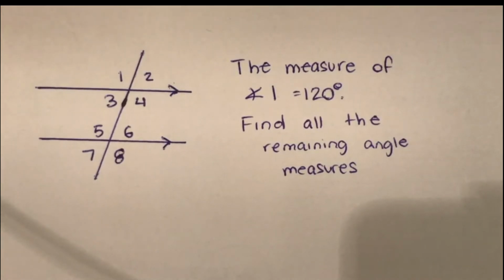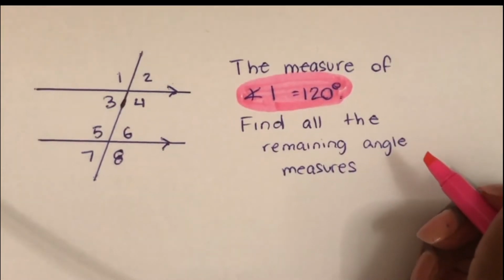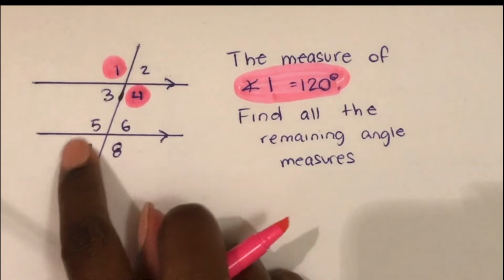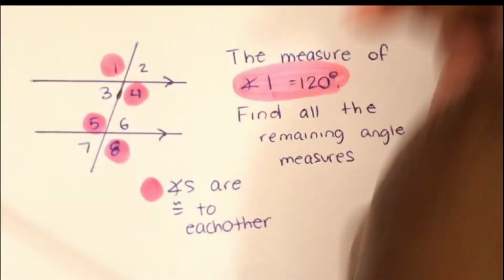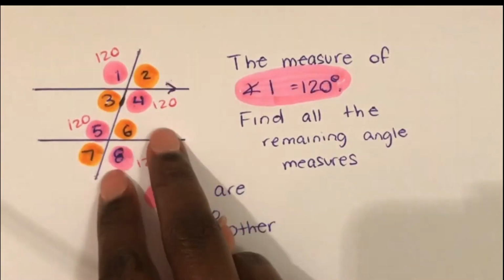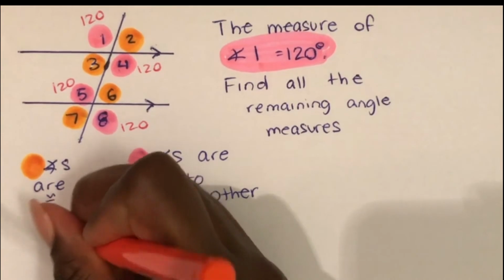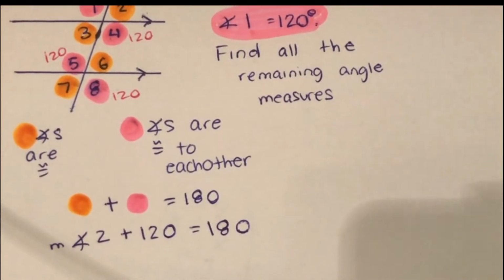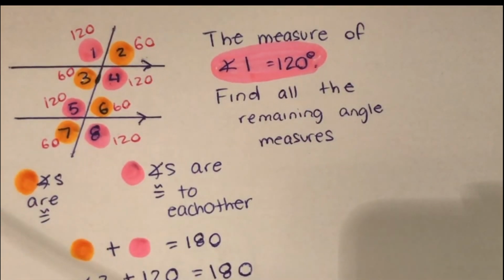Basic Parallel Line Problem